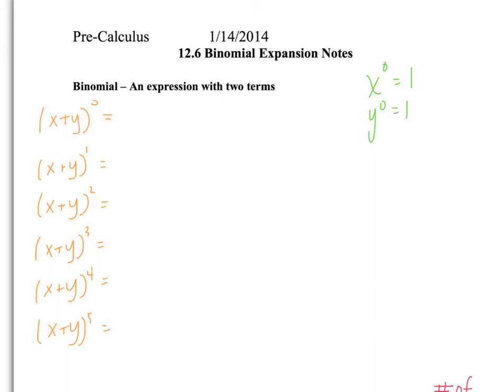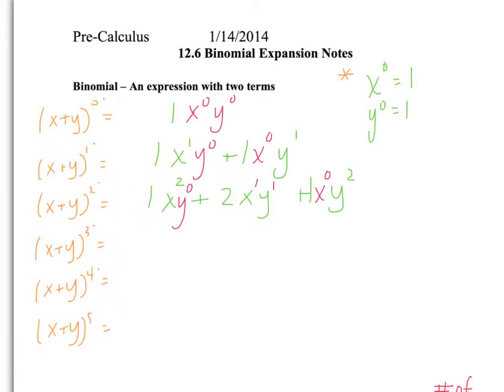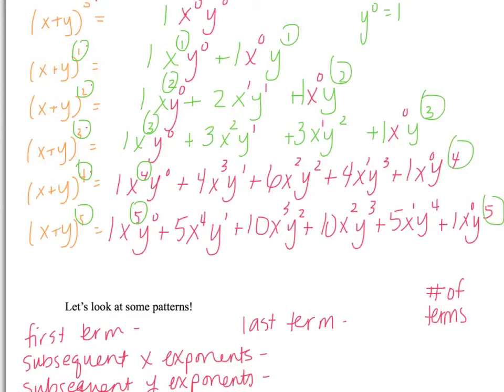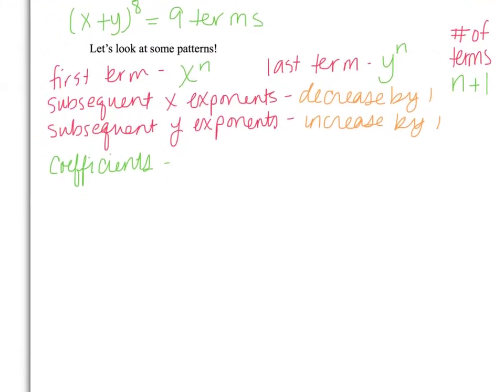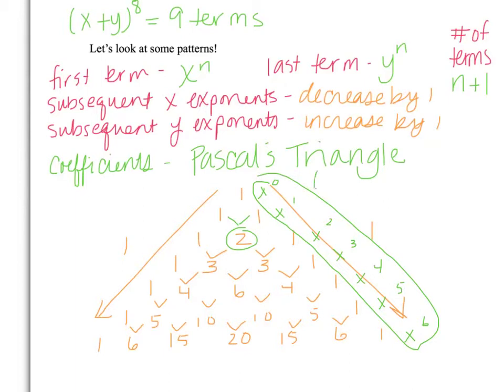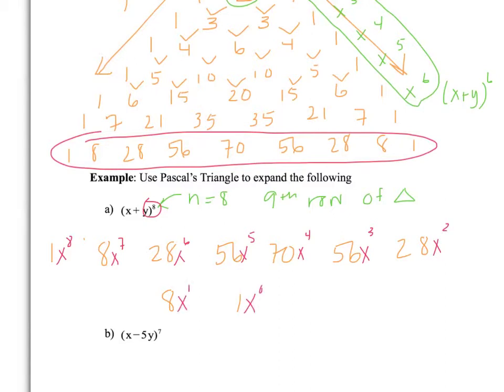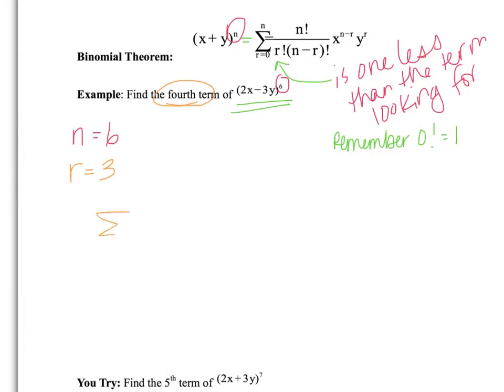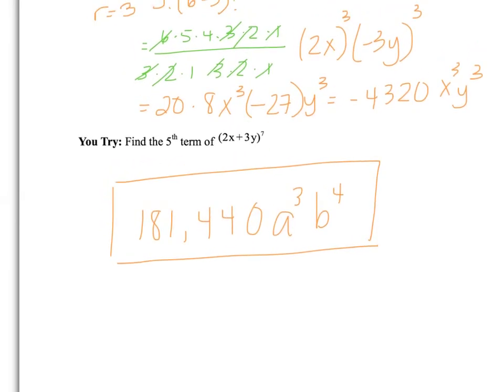12.6 Binomial Expansion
12.6 Binomial Expansion